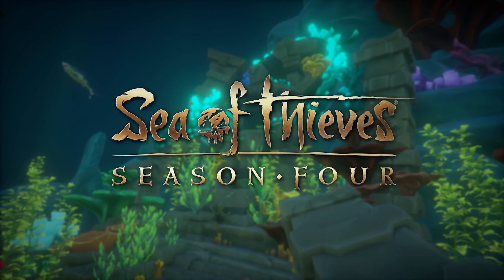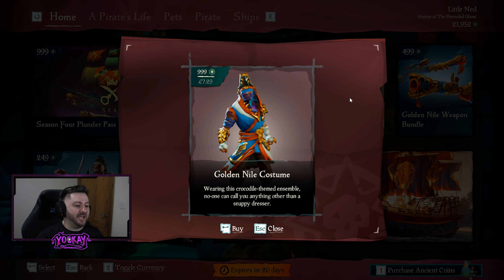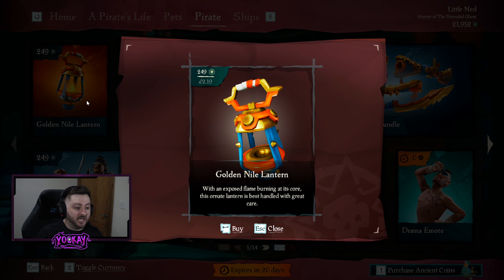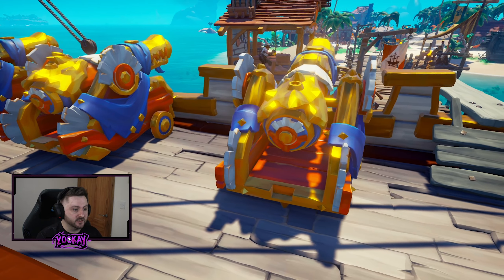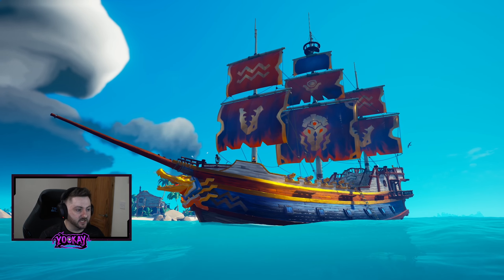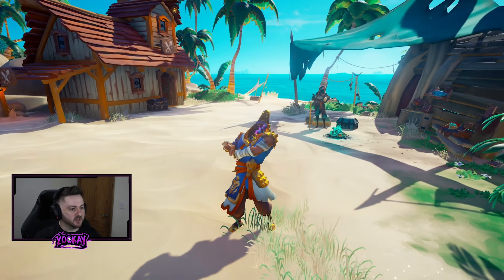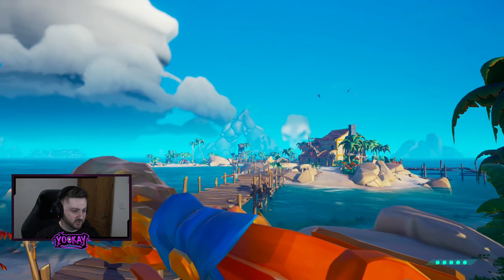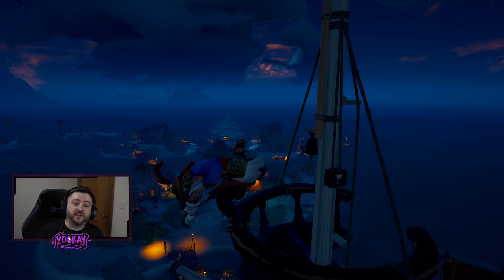SEA OF THIEVES September Pirate Emporium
SEA OF THIEVES September Pirate Emporium. A brand new Sea of Thieves update called The Sunken Kingdom will see pirates swimming below the depths to experience new shrines and treasuries, but above the waves the Pirate Emporium is stocked with new and exciting cosmetics. Lets take a look!